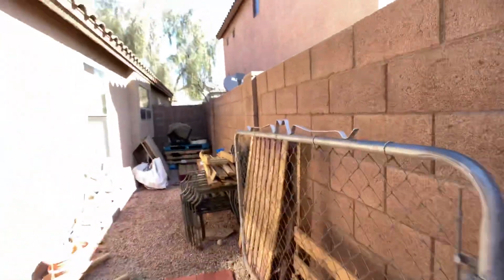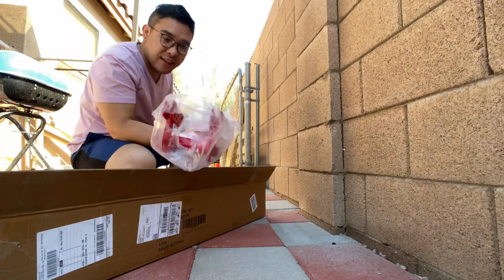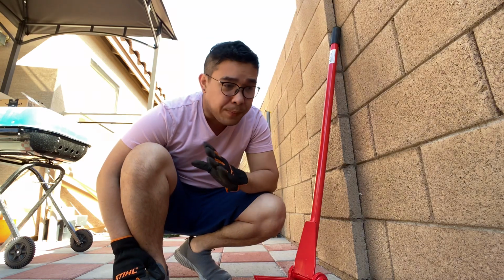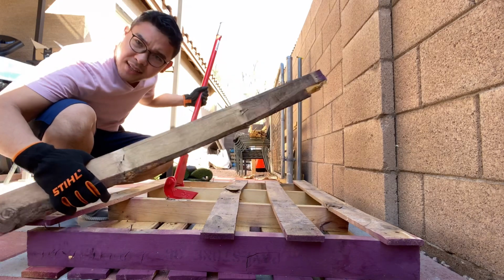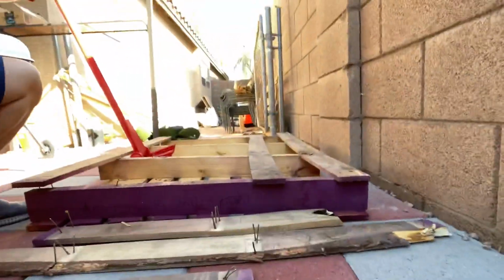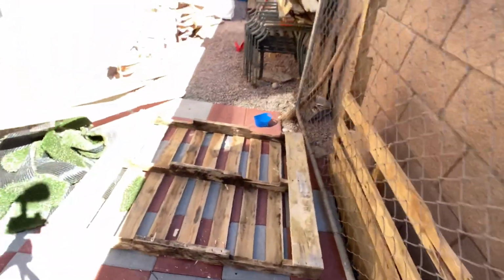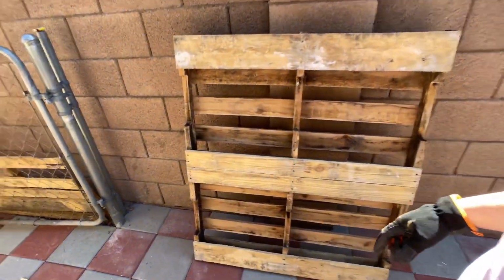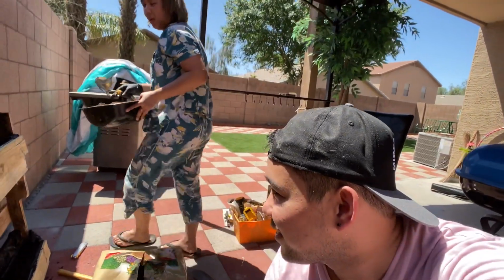Easy way to disassemble pallet! Call Pallet Buster!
We don't have to complicate out lives. I was excited to try this toy when I saw it in Youtube. I told myself why not give it a try since I was exerting a lot of energy disassembling pallet that results to many broken pieces.

I wish this video gives you tips to be more wise worker.
Stay positive!